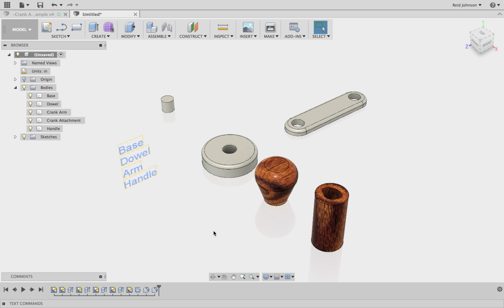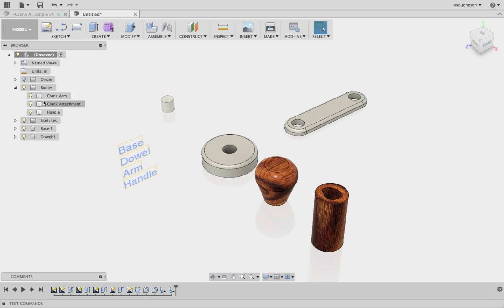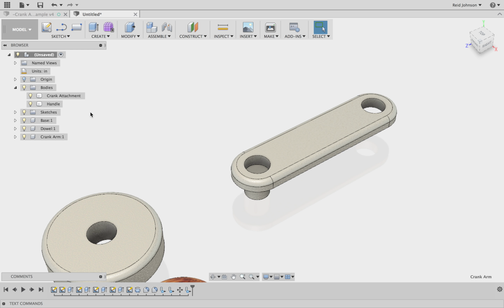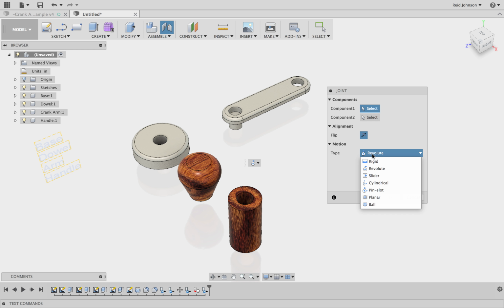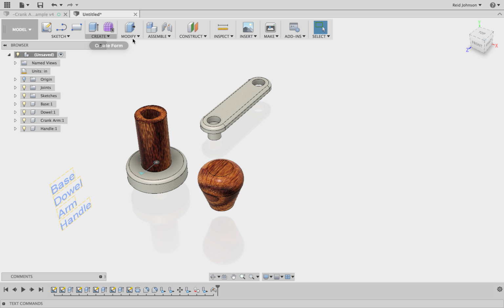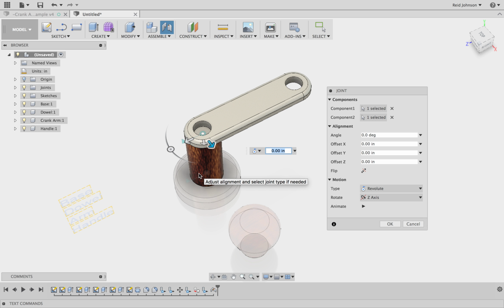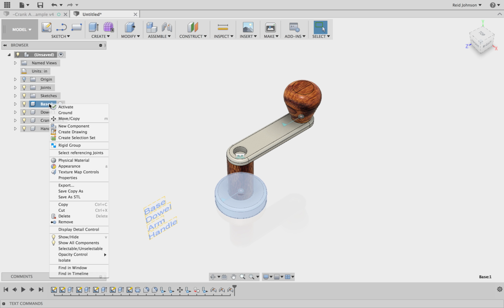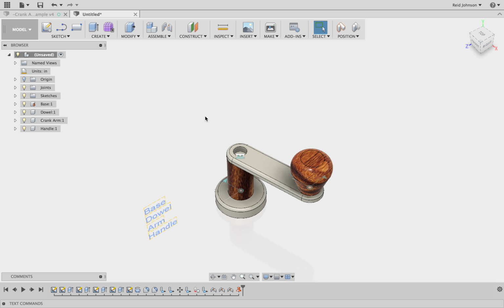Crank Assembly 3 - Assemble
Assemble the bodies into a functioning crank arm in Fusion 360